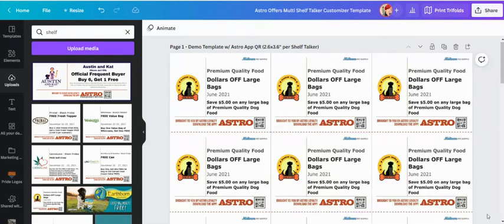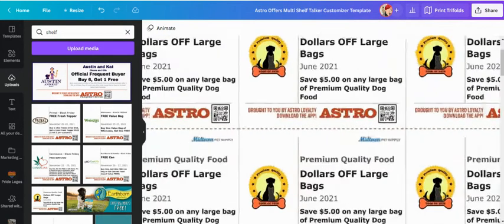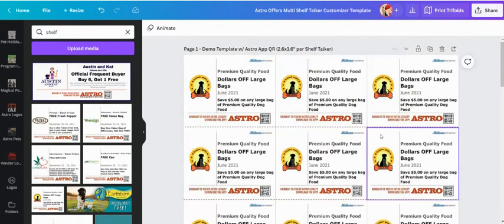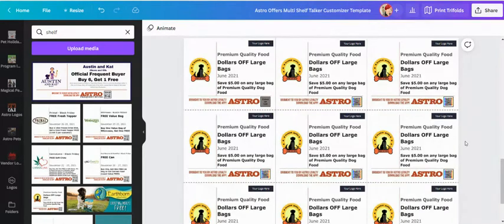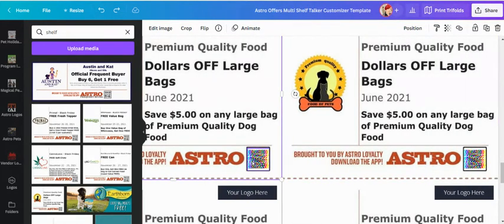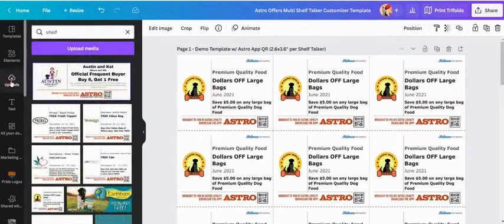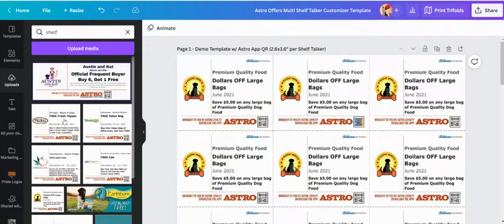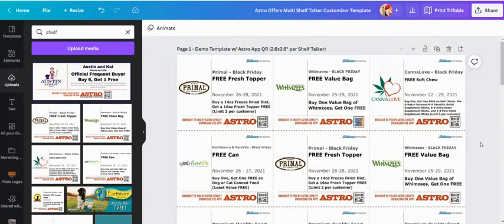Astro Offer Shelf Talker Customization Canva Template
This video is for those of you who really want to talk your Astro Offer Shelf Talkers to the next level - while also being able to print 9 shelf-talkers per page. Using this method will save you paper when you print off your shelf-talkers, and once you get the hang of it, it will also save you some time.

In this screen share I go over:
- How to add your store's logo to the Shelf Talker.
- How to replace the standard Astro Mobile App QR Code with your Private Mobile App, this is the App that our programmers built for you and shows up in the App Stores under your store's name. (This does not pertain to the App that you customize within Astro, that is the standard App and the QR codes that are already on the shelf talkers will take your customer to the right place.)
- How to add your current Astro Offer Shelf Talkers to the template once you have finished customizing the template.

Once you have your template customized it will remain saved under your Canva account so you can find it easily next month when you need to print new shelf talkers.

Removing that line may confuse your customers since the QR code will take them to an App called "Astro Consumer Mobile App." If you do remove any of that info it would be in your best interest to replace it with another line that describes what will happen when they scan that code - or why they should scan the code. **

Here's info on how to customize the Standard Astro Mobile App that comes with your Astro Account. This is the app that is accessible to your customers via the QR code on all Astro-made shelf-talkers. Do make sure you have your Astro App setup to your liking!